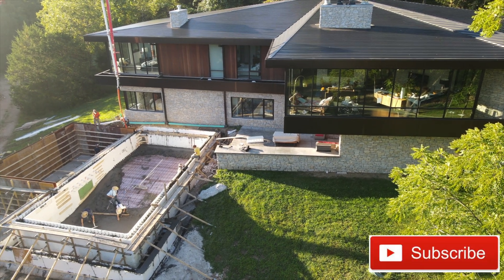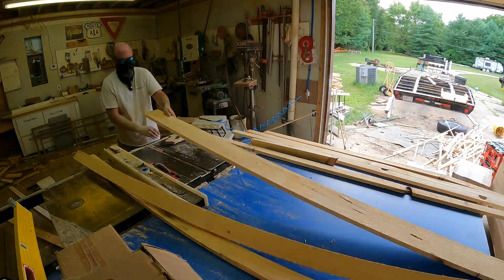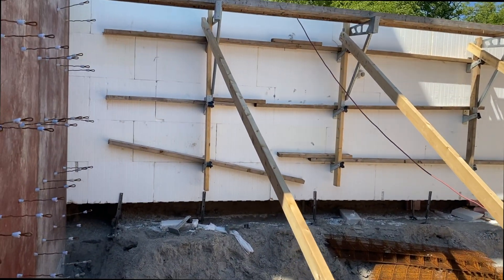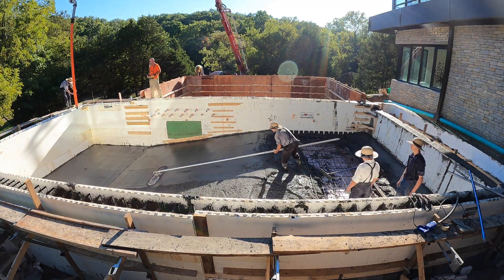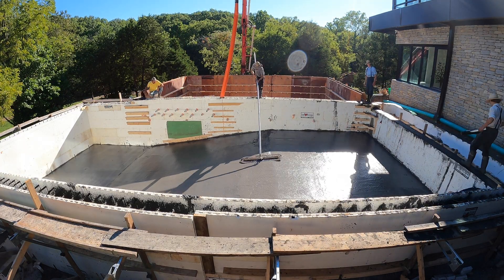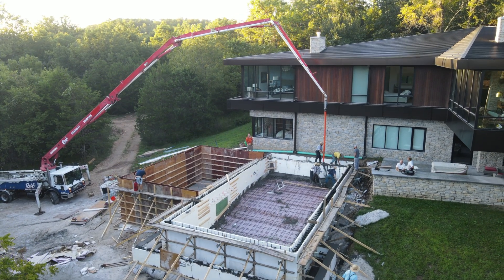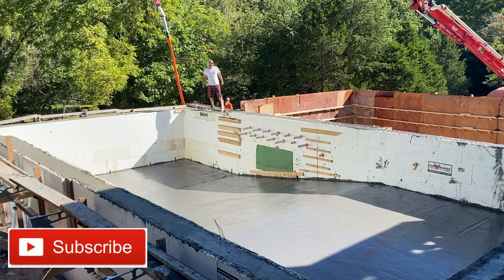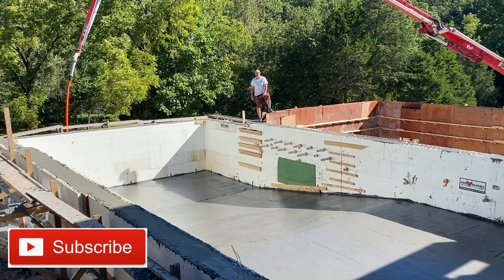Amazing ICF Custom Pool and Board Form Concrete Details!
In this vid we show yet another epic icf monopour pool we are working on utilizing our system of integrating fab forms fast foot and mono-our systems, this on has the added complexity of having a subterranean pool equipment room that we match the walls finish with the existing retaining walls on the property that we did in 2018 which mimics old school board form concrete which has come back in style as young architects pioneering modern designs look to the past for inspiration!  this pool also will implement an awesome cover called a hydralux, which is an autocover that is usable on infinity edges and also provides an r-5 insulation to the top of the pool, making the icf material even more effective than typical meaning this pool will heat incredibly easily!